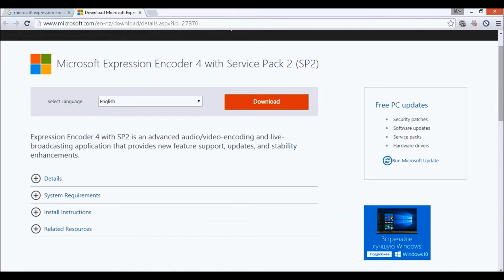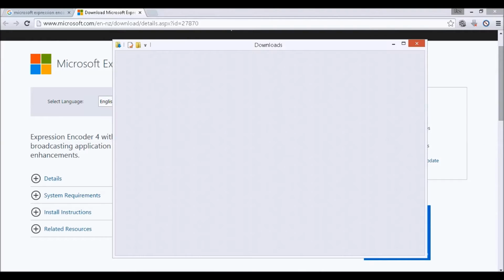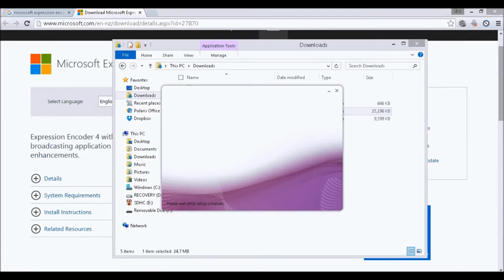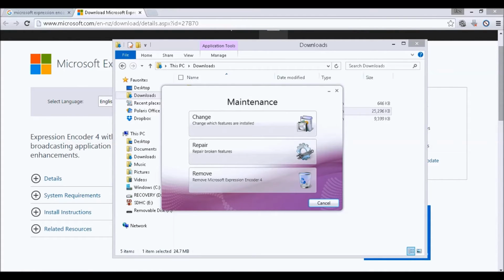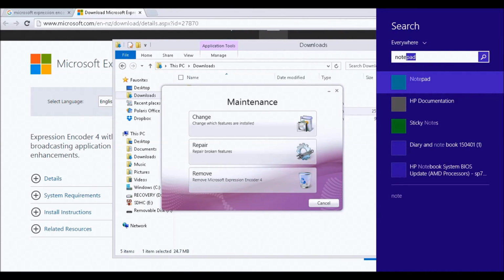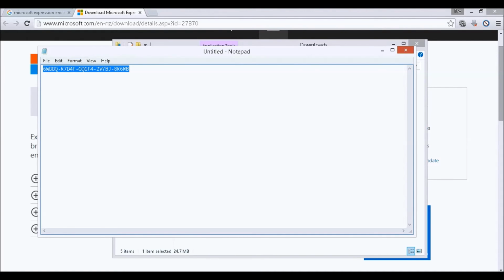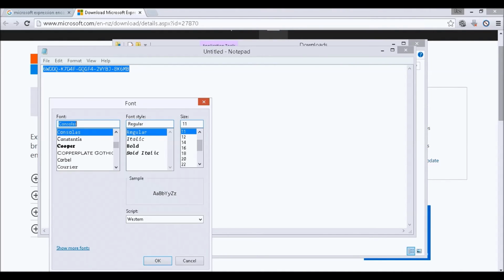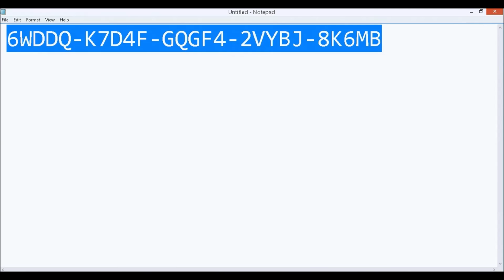MIcrosoft expression Encoder 4 not working Here's how